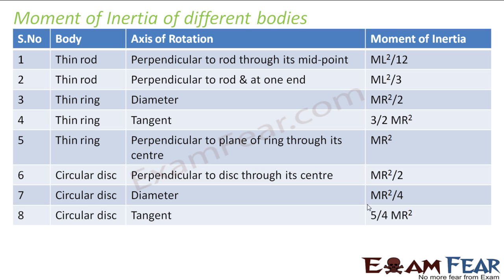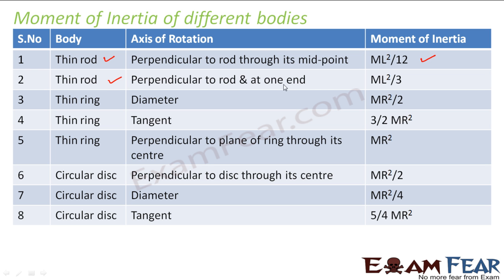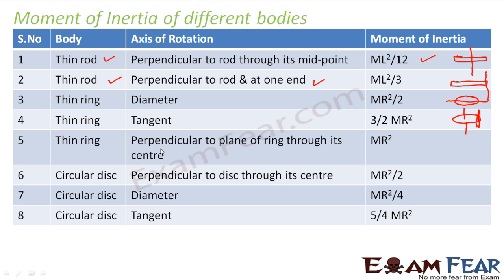Physics Rotational Motion part 27 (Moment of intertie recap) CBSE class 11